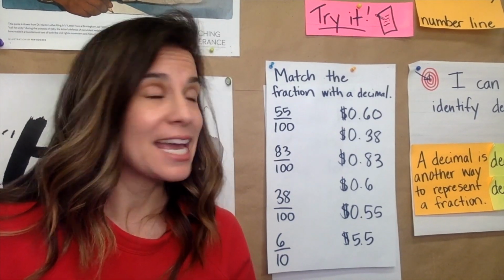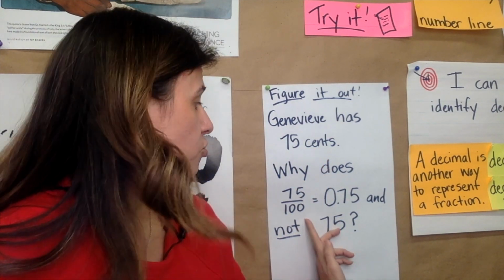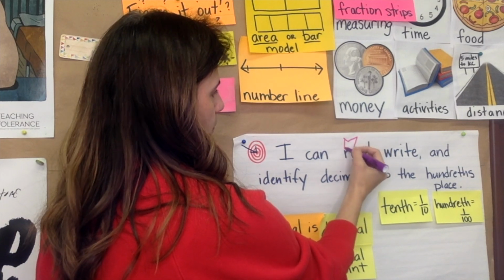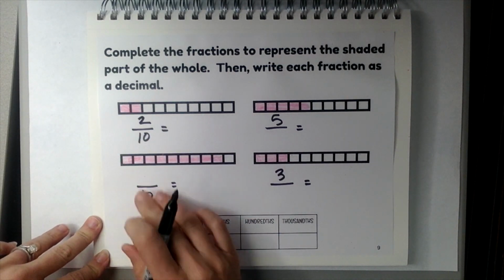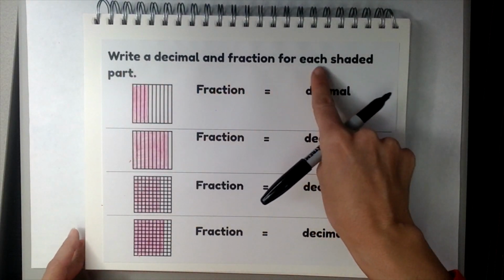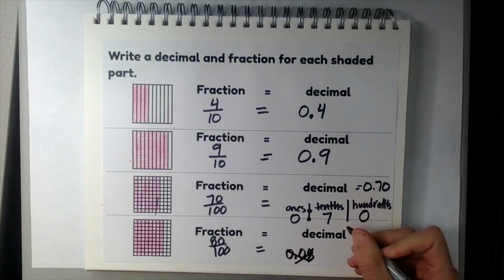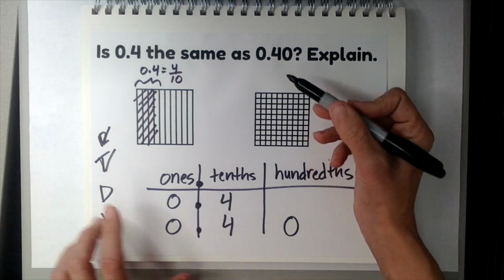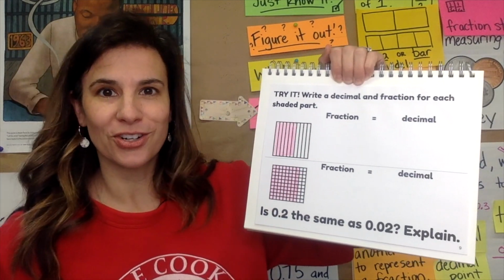3rd-4th Grades: Math - Read, Write, and Identify Decimals To The Hundredths Place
Students will use tape diagrams and place value charts to identify and read/write decimals.